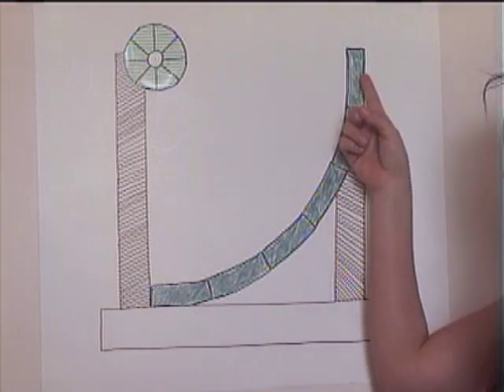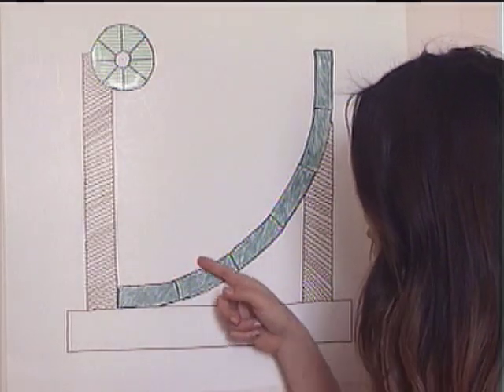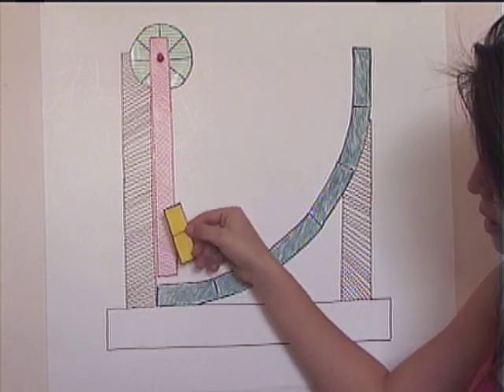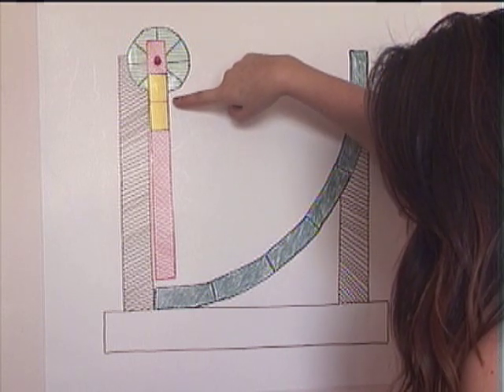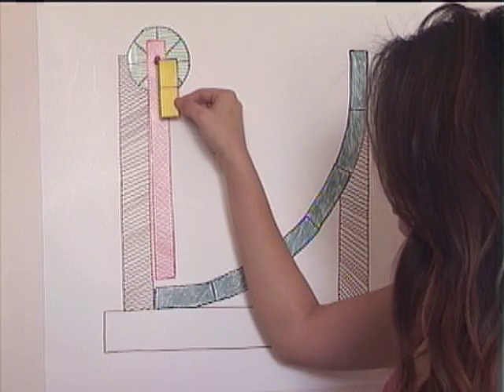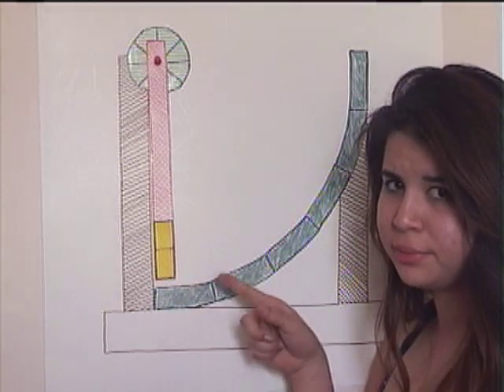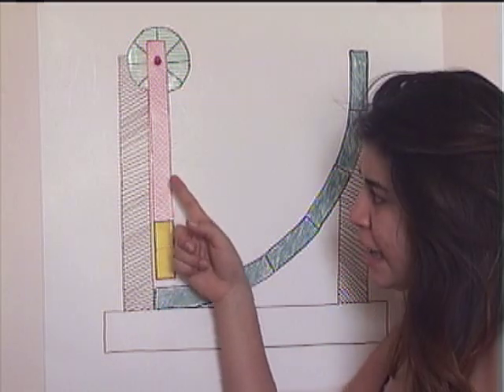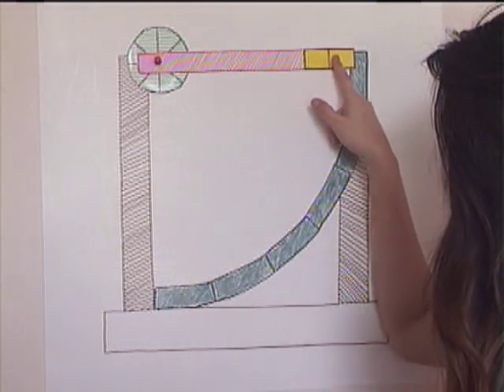Electric Generator Free Energy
Self-running fuelless generator/motor